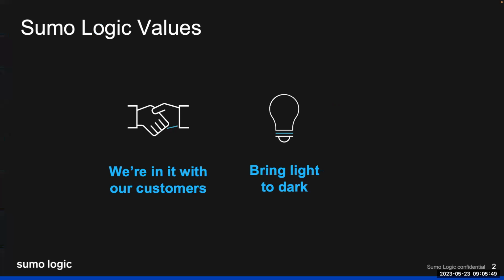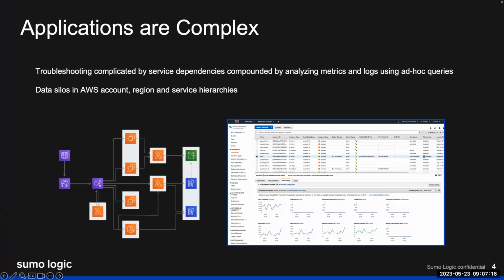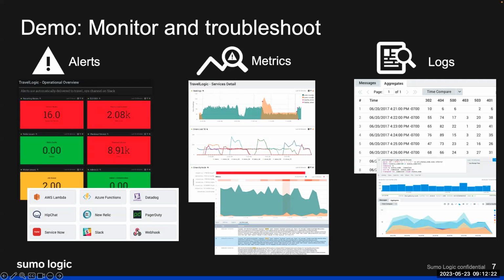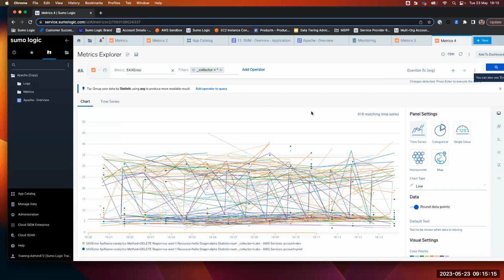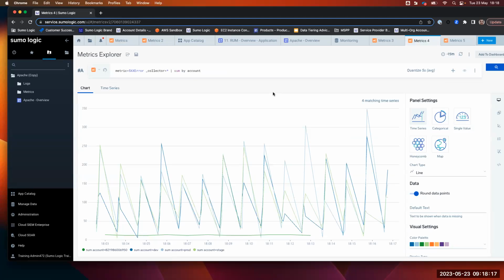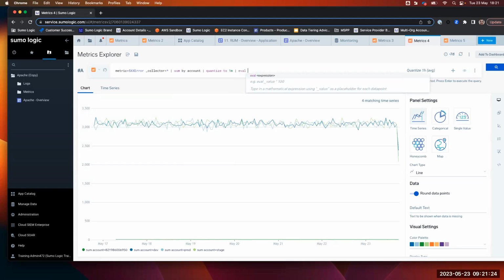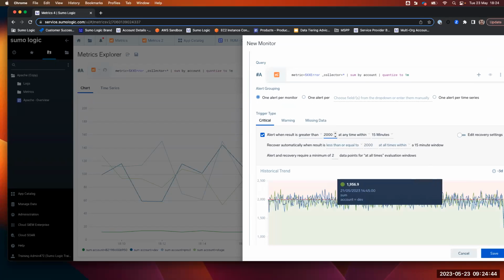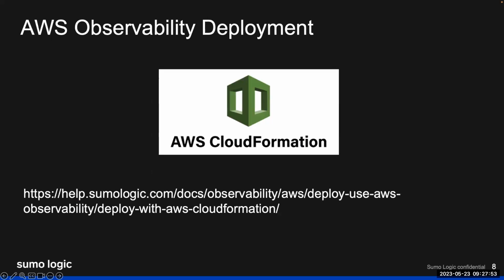Metrics and AWS Observability - Sumo Logic Customer Brown Bag - Observability - May 23rd 2023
In this session, Pawel covers Sumo Logic Observability Metrics and AWS Observability.